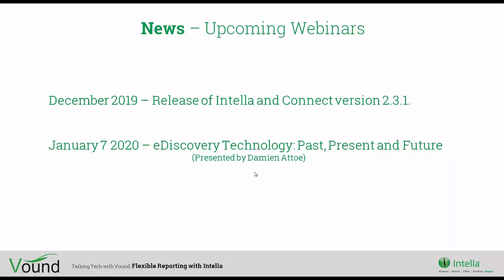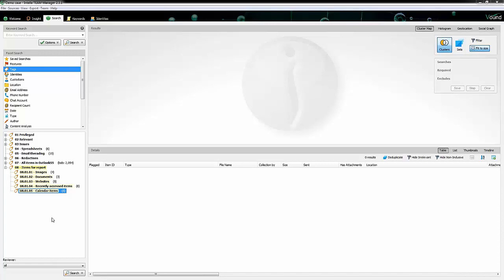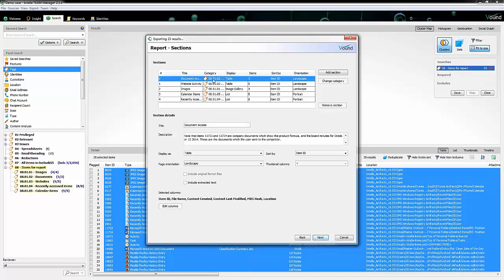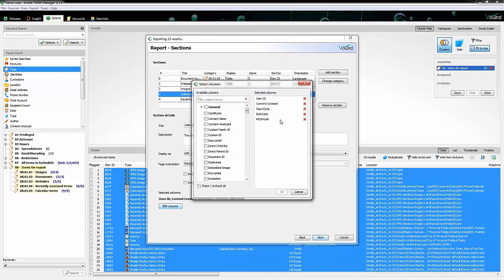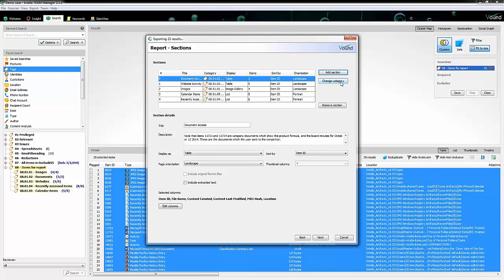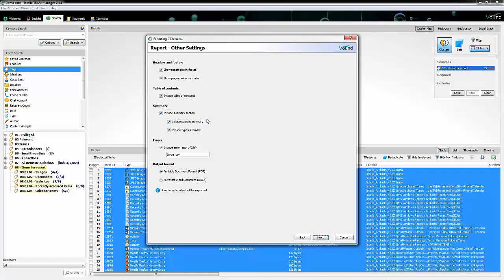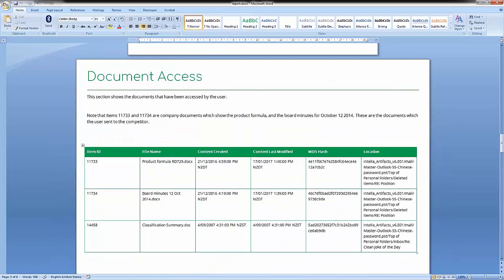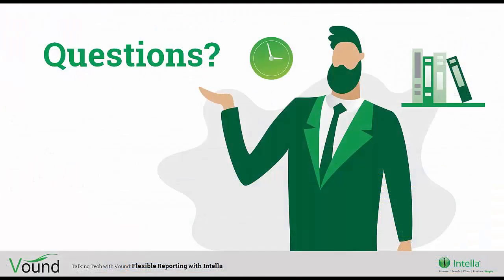Talking Tech: Flexible Reporting in Intella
Intella 2.3 introduced flexible reporting functionalities which can be configured individually by sections, tables, events, images, and link graphs. In this webinar, you will learn how to use the reporting tool to customize your newly created report.